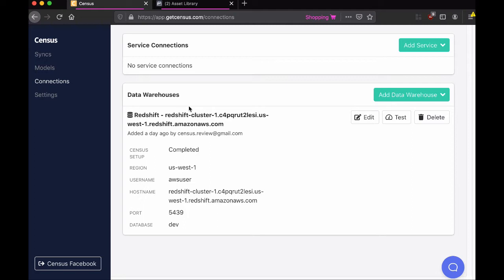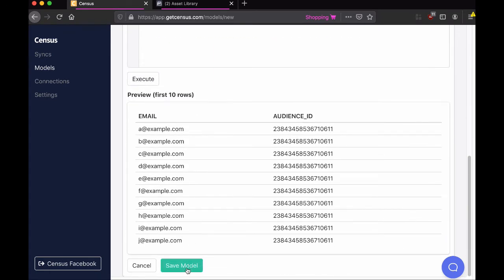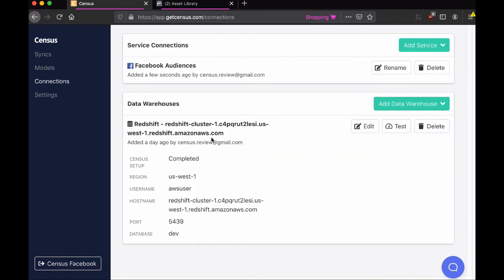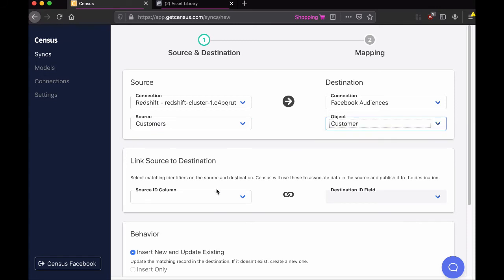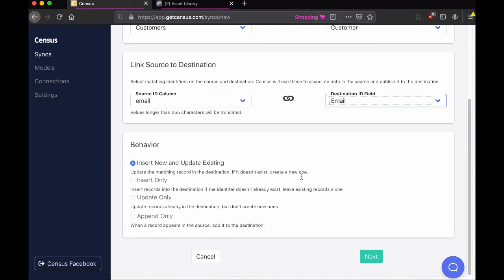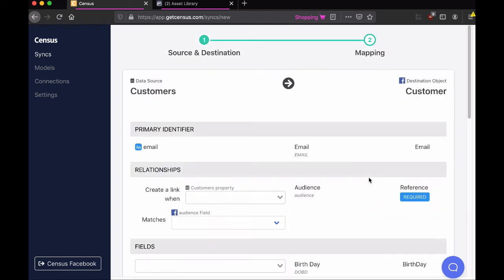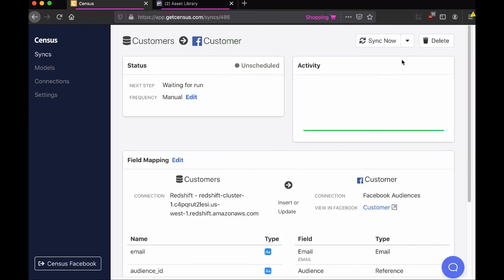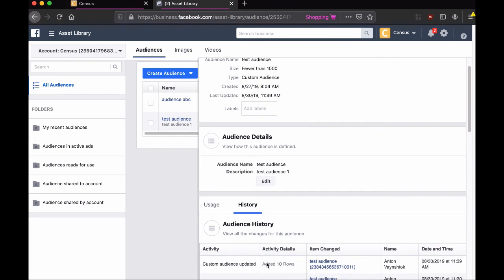Sync Custom Audience to Facebook Ads with Census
In this demo, you will see how to easily keep any of your users or customers segment in sync with Facebook customer audience to help you build complex targeting campaigns.